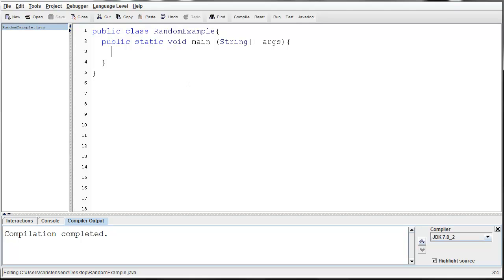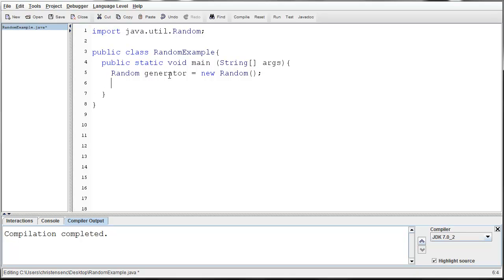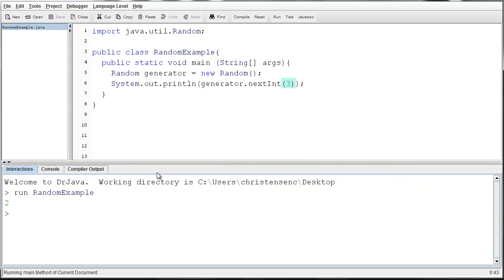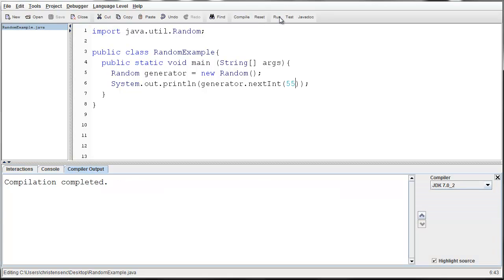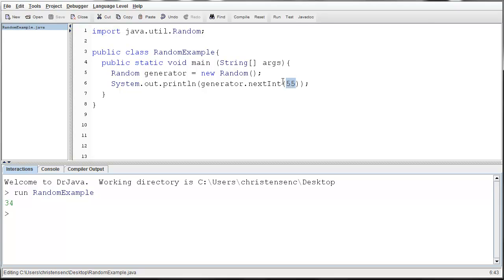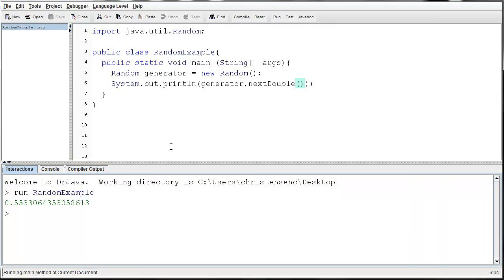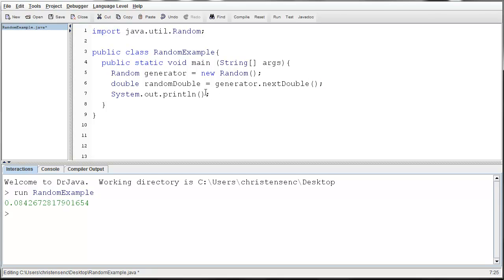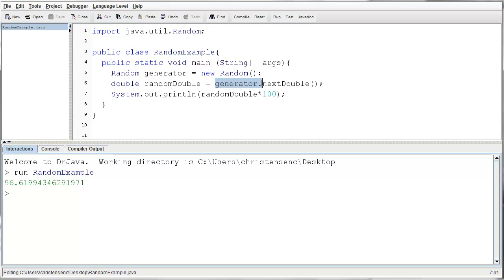Java - RandomExample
How do you generate random numbers (ints or doubles) in Java?